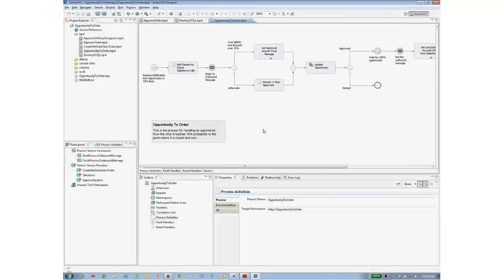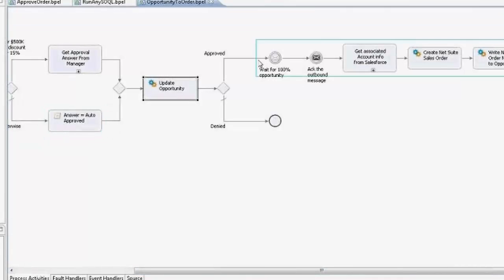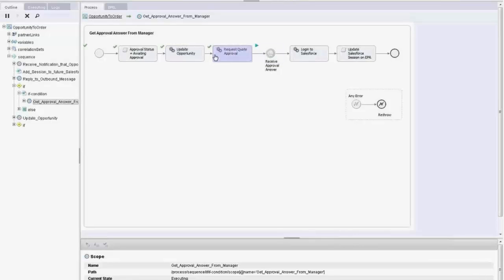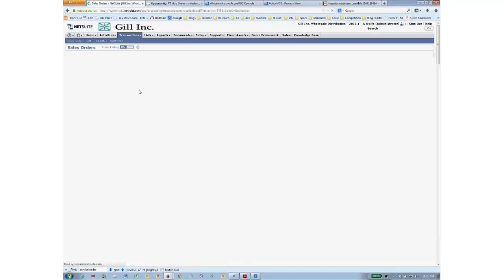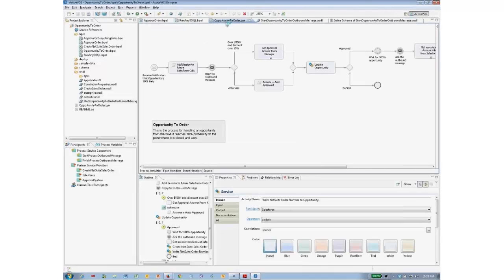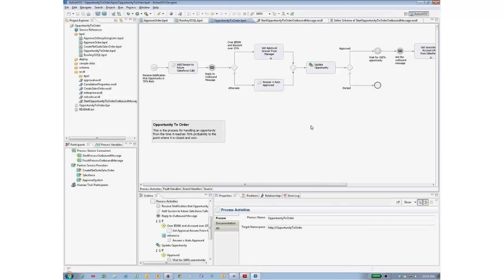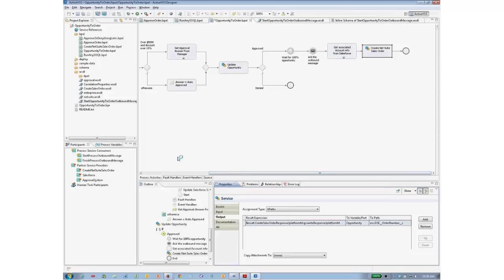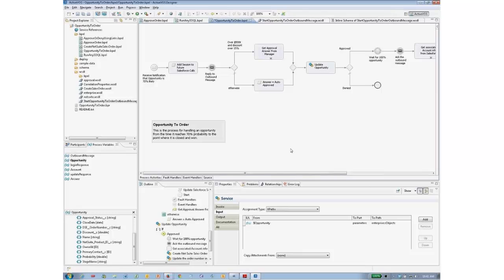Informatica Cloud Service and Process Integration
Build real-time integrations that seamlessly unify cloud data, services, and processes across any boundary. Visual design tools allow business process analysts and integration developers to easily create process applications without the need for specialized coding skills. The multi-tenant cloud process runtime provides the maximum performance, but without the installation and administration headaches of traditional software.